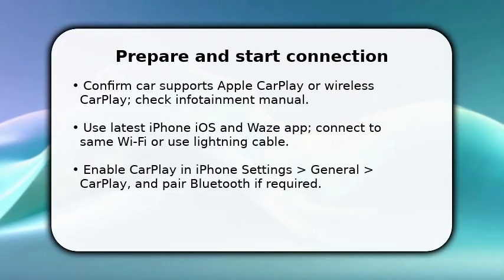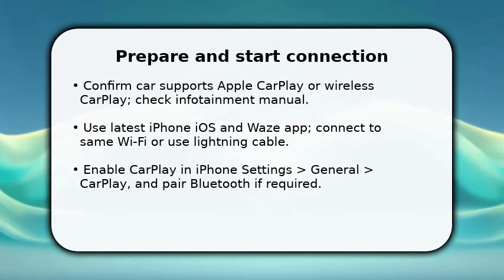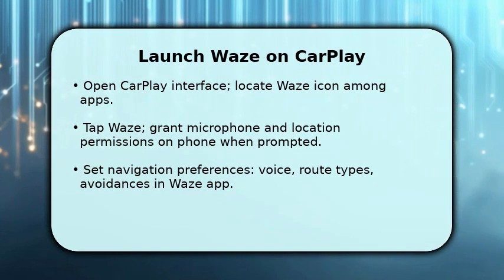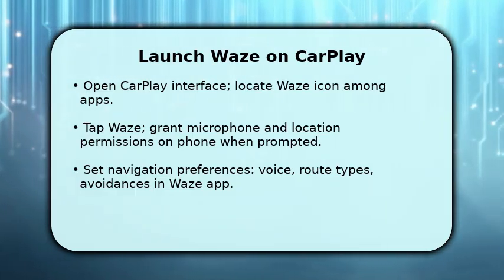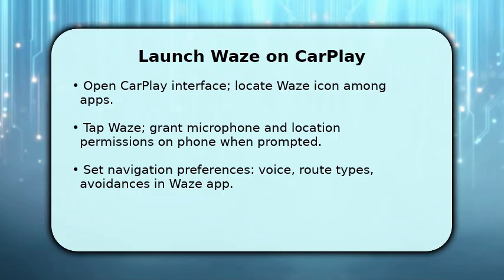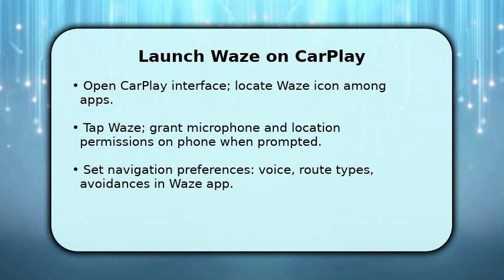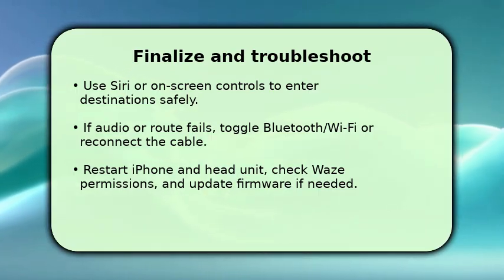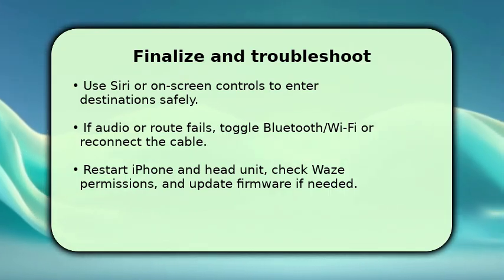How to Connect Waze to Car Screen Iphone - Full Guide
Discover the step-by-step process of linking Waze to your iPhone's car screen with our comprehensive guide. Learn how this can enhance navigation and driving experience by providing real-time traffic updates, alternative routes, and more directly on your vehicle display.

Waze, connect Waze to phone, car screen iPhone integration, real-time traffic update, alternative route navigation, vehicle infotainment system